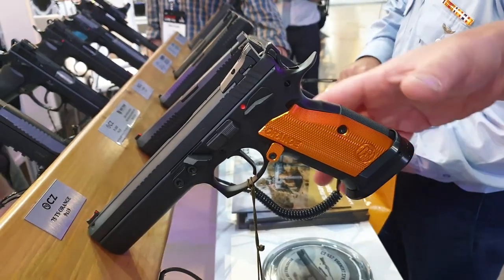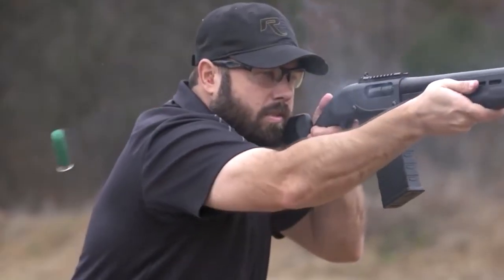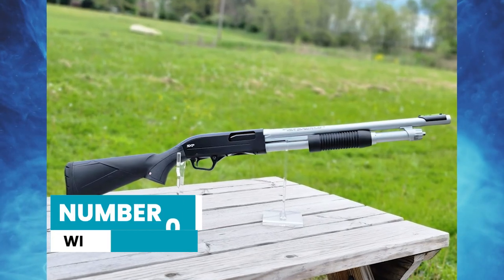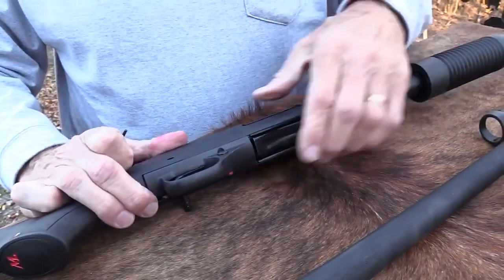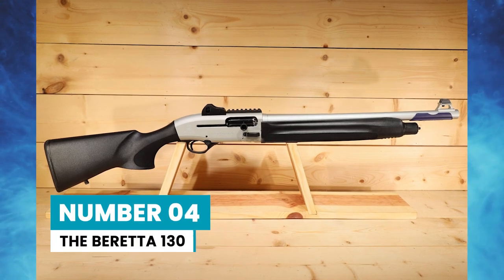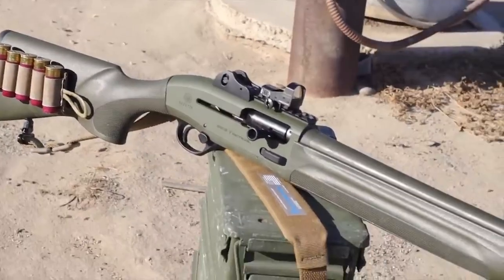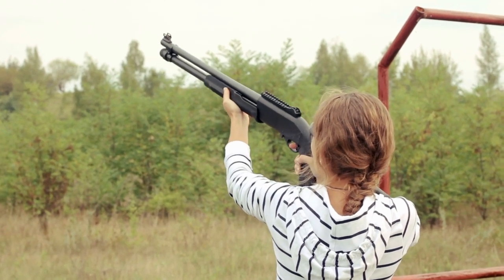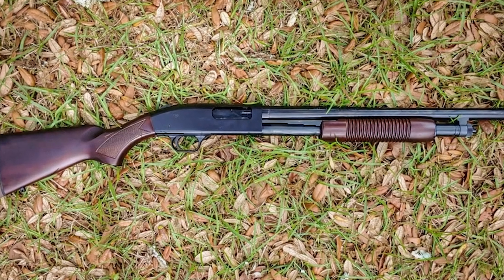The BEST SHOTGUNS For Home Defense In 2023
Are you ready to find the perfect weapon to protect your family and property? Whether you're a seasoned marksman or a first-time gun owner, selecting the right shotgun for home defense can be a tough task. But don't worry; we've got you covered.

So, grab your popcorn, and let's dive in to discover the best shotguns for home defense in 2023!

shotgun,homedefense,firearms,guns,safety,homesafety